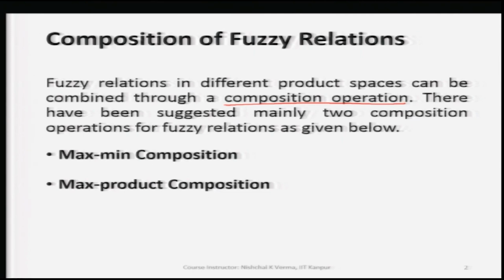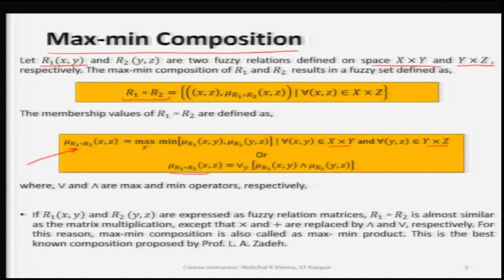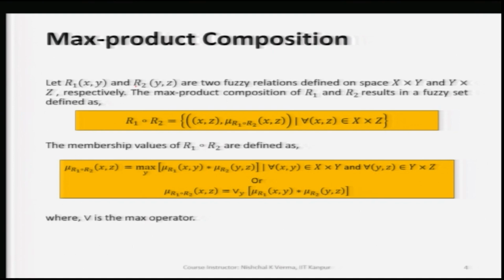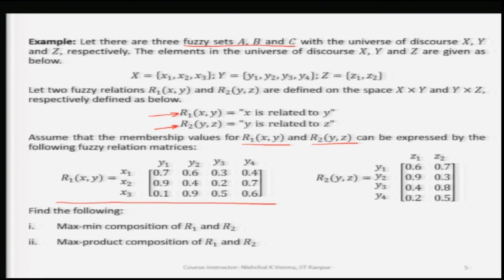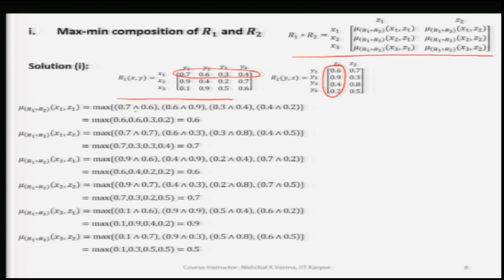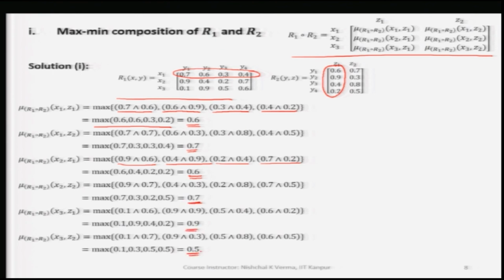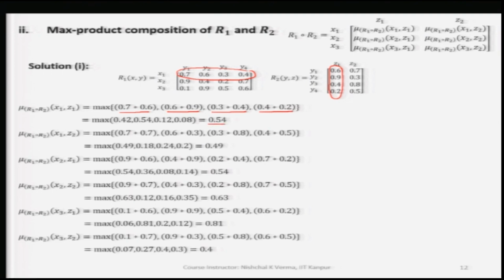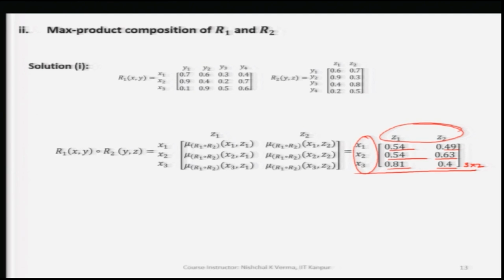Composition of Fuzzy Relations